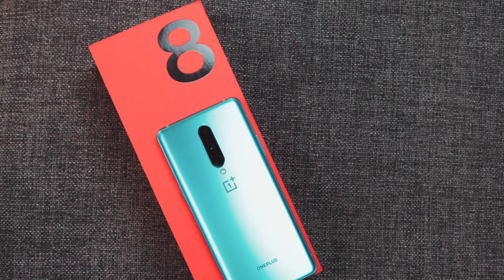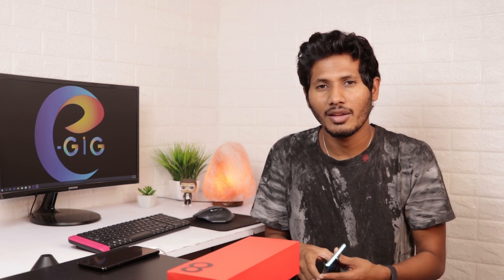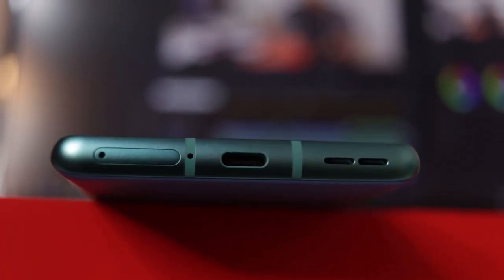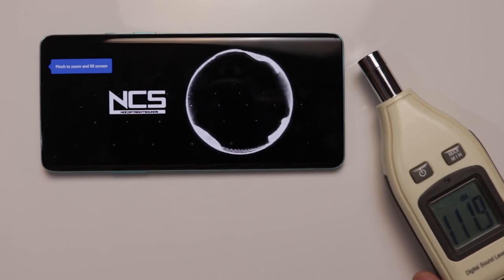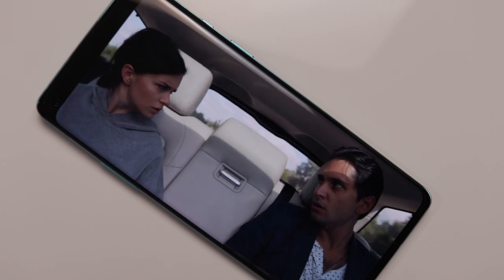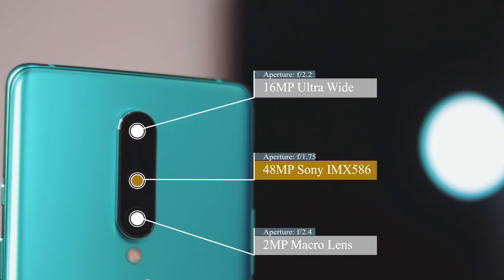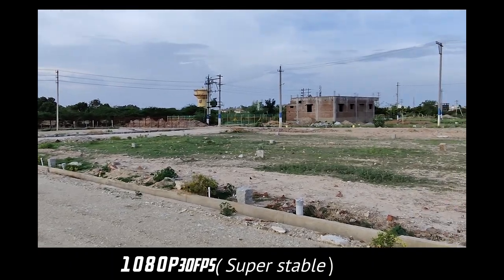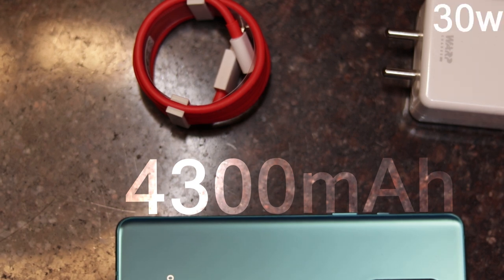One Plus 8 Unboxing & First Impressions in Telugu // oneplus 8 in telugu // egig in telugu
One Plus 8 Unboxing & First Impressions in Telugu

OnePlus 8 5G (Glacial Green ) : - 8Gb Ram+128Gb Storage